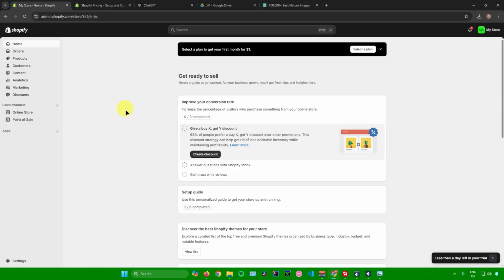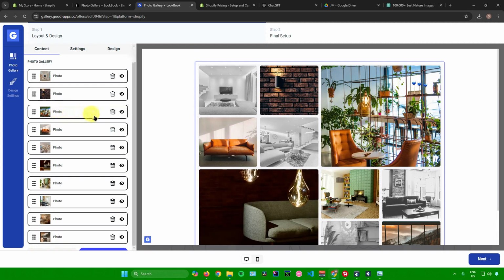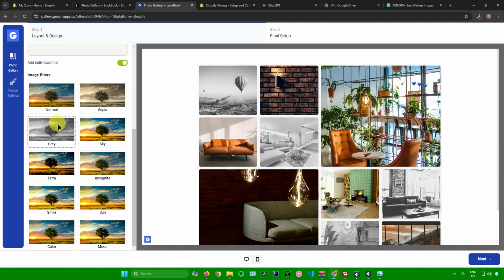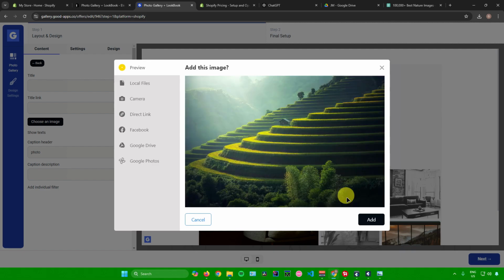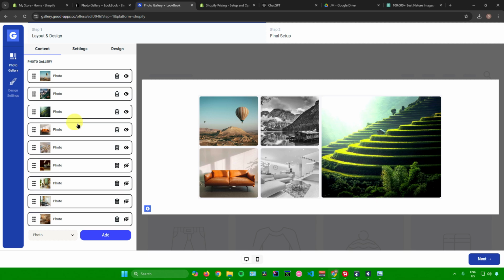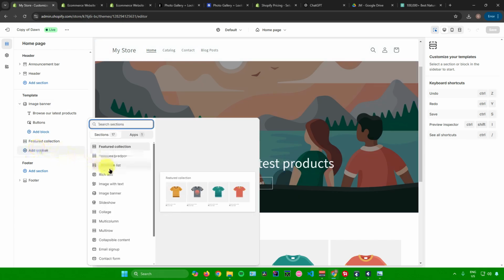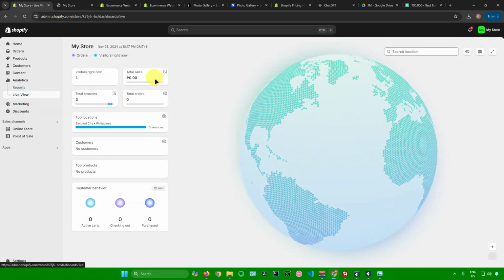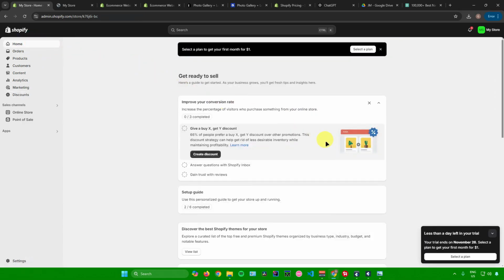How to Use Shopify for a Photography Portfolio Everything You Need to Know!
🛍️ How to Use Shopify for a Photography Portfolio - Complete Guide

In this video, I'll show you everything you need to know about using Shopify for your photography portfolio and selling prints online. Whether you're a wedding photographer, portrait photographer, or fine art photographer, this complete guide covers all the features, apps, and strategies you need to showcase your work and sell photography services with Shopify.

🔥 What You'll Learn:
✅ Setting Up Shopify for Photography Business
✅ Best Apps for Photographers
✅ Creating Stunning Portfolio Galleries
✅ Selling Prints & Digital Downloads
✅ Client Proofing & Ordering Systems
✅ Booking Sessions Through Shopify

⏱️ Timestamps:
0:00 - Introduction
1:15 - Why Shopify for Photographers?
3:30 - Initial Store Setup
6:45 - Essential Apps for Photographers
10:20 - Portfolio Gallery Setup
13:40 - Print & Product Configuration
16:30 - Client Management Features
19:00 - Final Recommendations